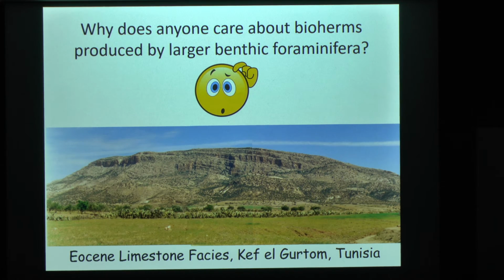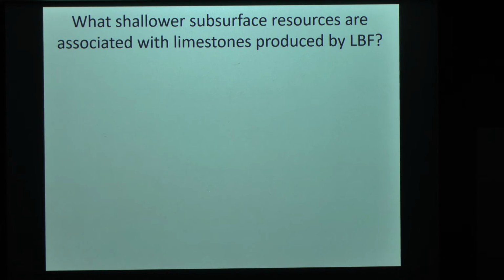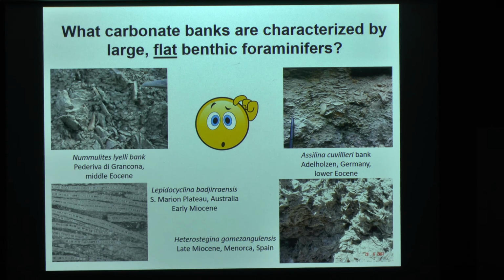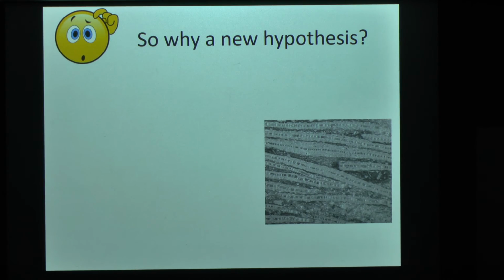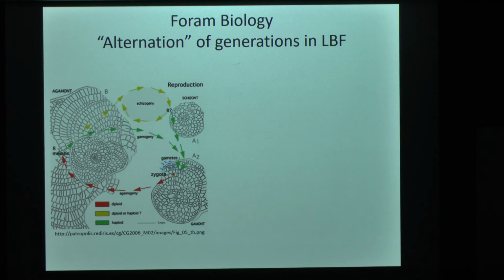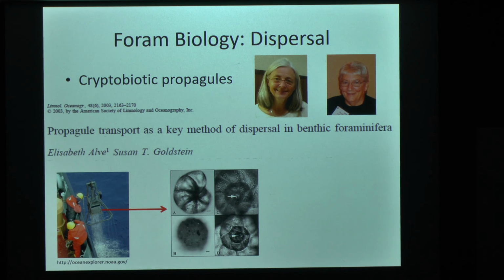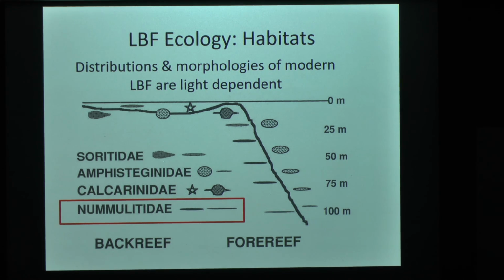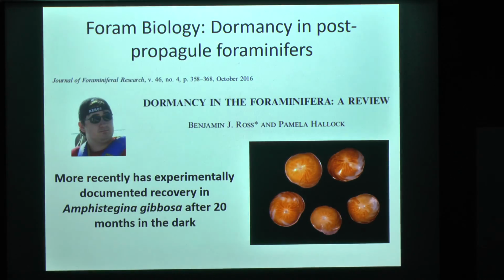Pam Hallock Muller, Geological Oceanography - Part I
Bioherms Characterized by Large, Flat, Benthic Foraminifers: Paleoecological Insights from Biology and Oceanography